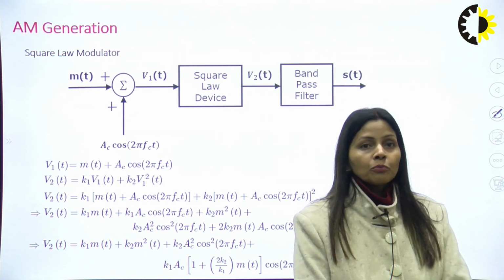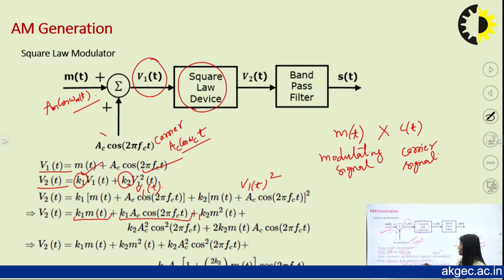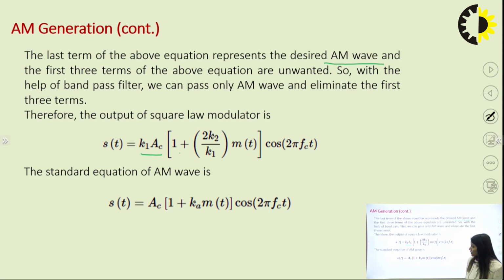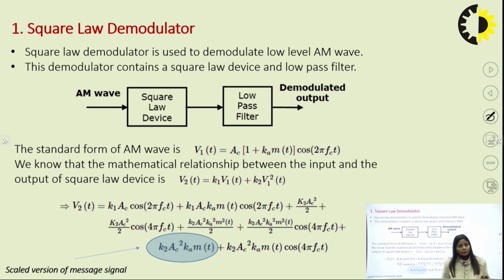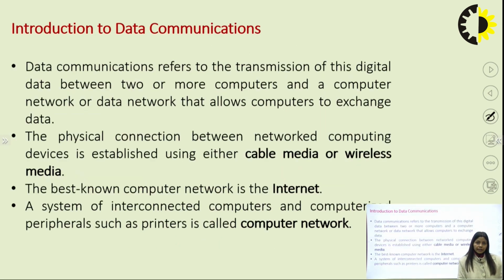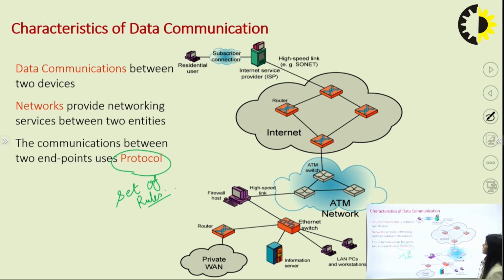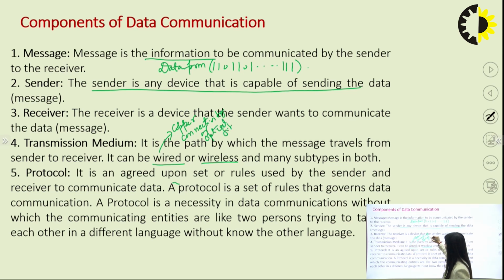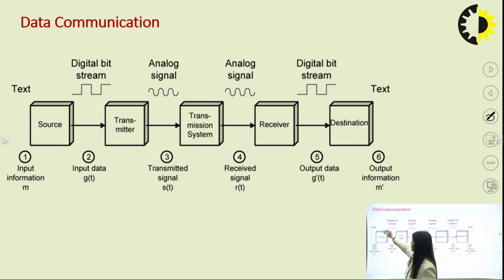''Communication Engineering'' Fundamentals of Electronics Engineering By Ms Amita Asthana, AKGEC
In this video lecture we can understand amplitude & demodulation along with data communication.